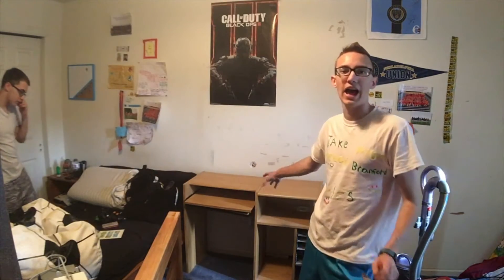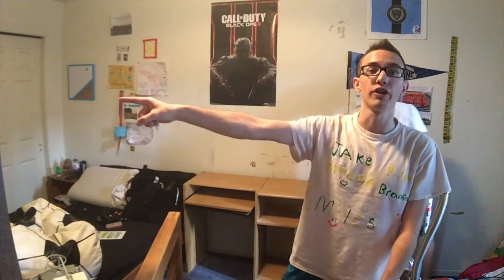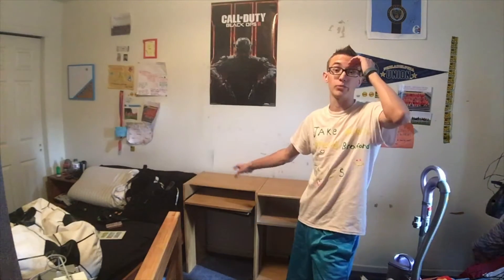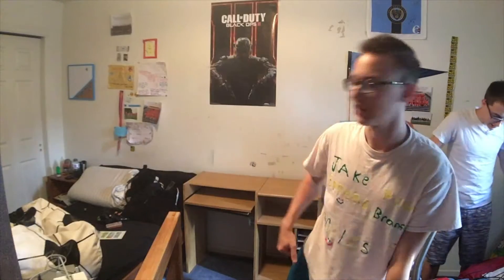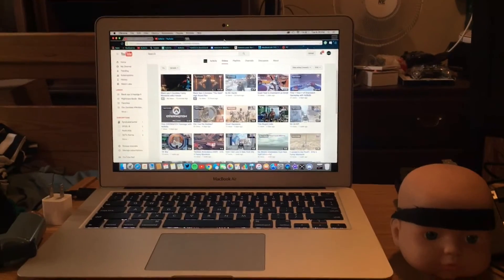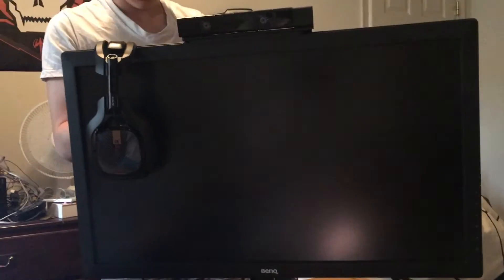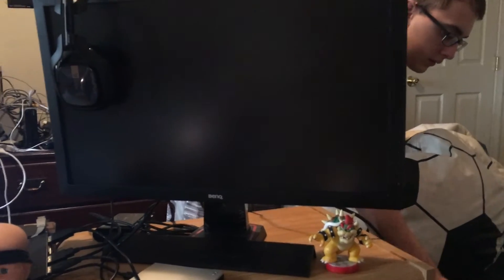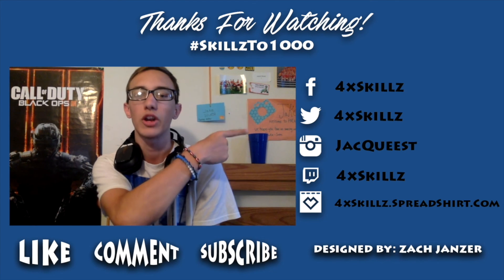600 Subscribers - Setup Video